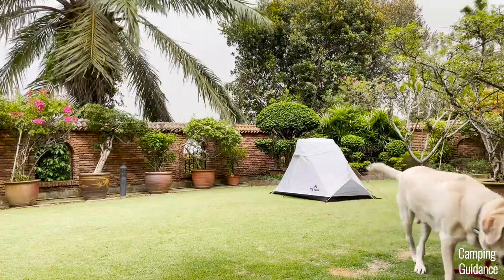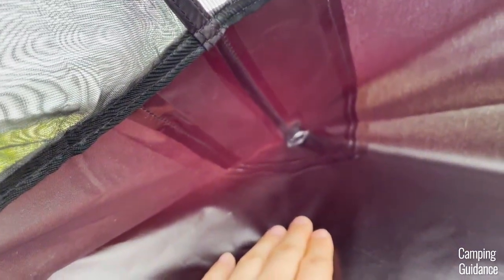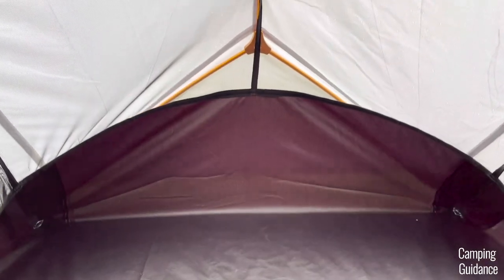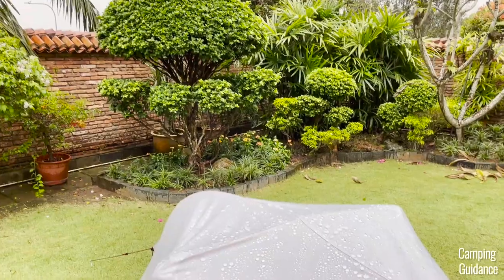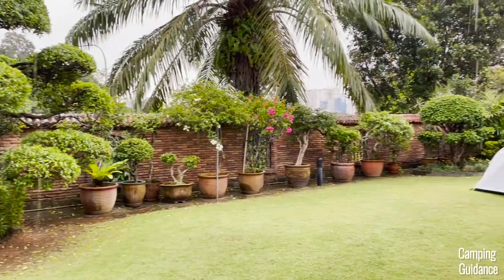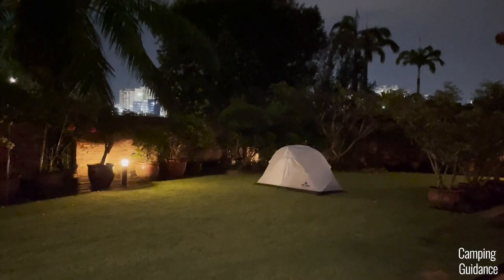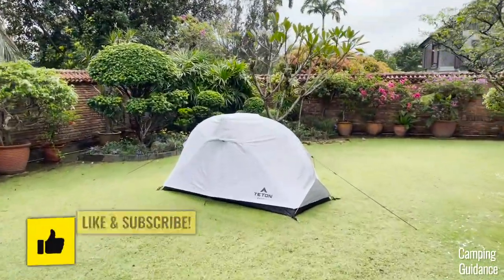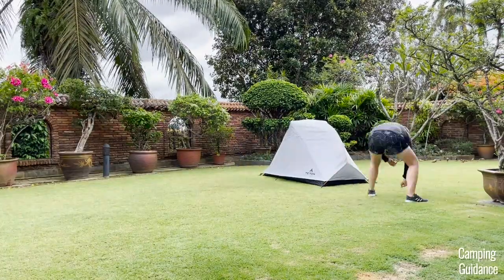[RAIN TEST] Teton Sports Mountain Ultra 1-Person Tent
Teton Sports Mountain Ultra 1-Person Tent Rain Test - Here's everything you'll find out about this tent in this video:

►Seams
►Flooring
►Rainfly
►Bathtub Feature
►Moderate Rain
►Heavy Rain
►Vents

🧭 Chapters:
00:00 Intro & Waterproofing Features
01:07 Rain Test
02:59 Overall